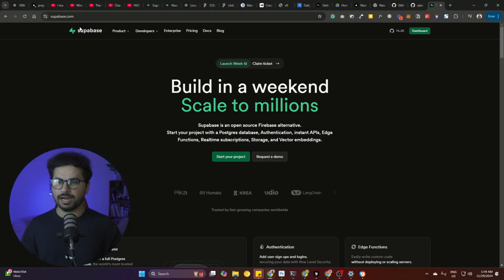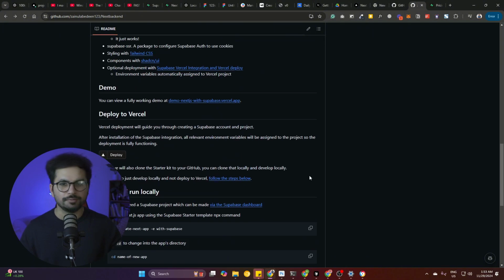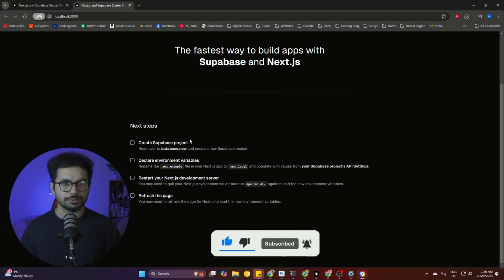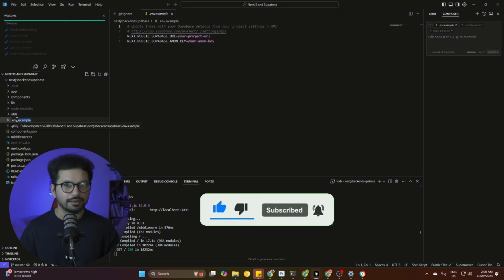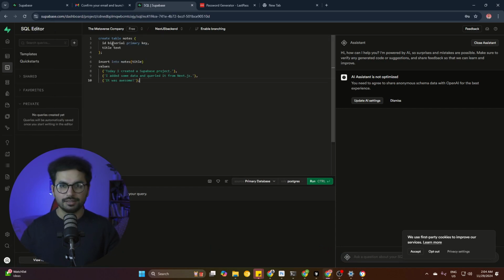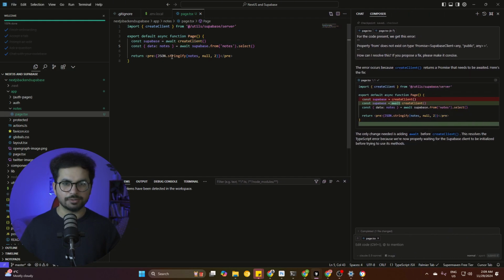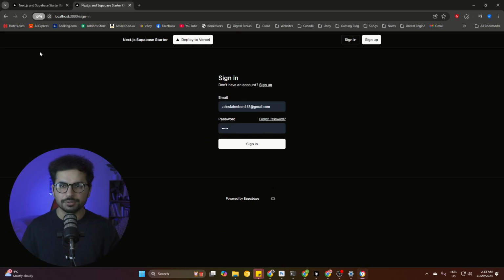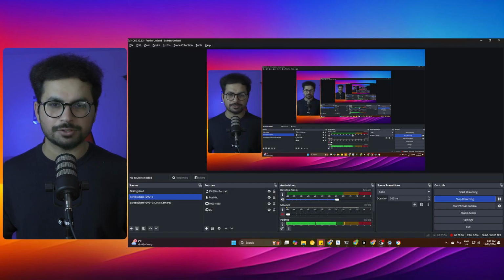FASTEST way to build apps with Next.js 15 Backend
🚀 In this video, I'll show you the fastest way to build apps using Next.js 15, with a special focus on how to develop the backend effectively. If you're looking to speed up your app development and want a clear guide on setting up the backend for your Next.js 15 project, this video is for you! From initial setup to connecting the backend to the frontend, I'll walk you through the entire process step-by-step.